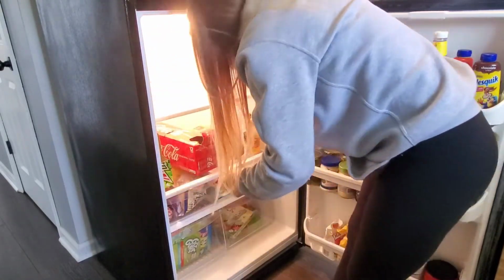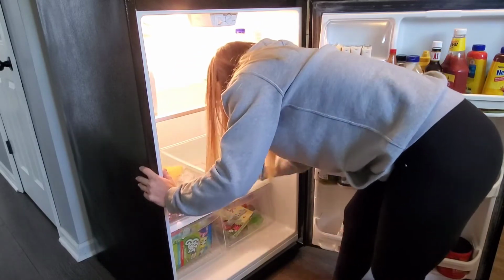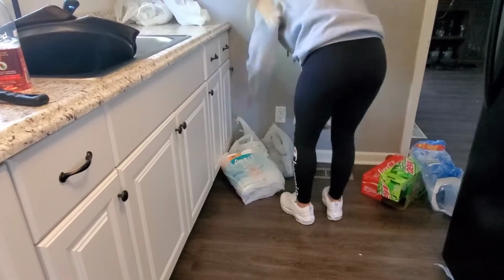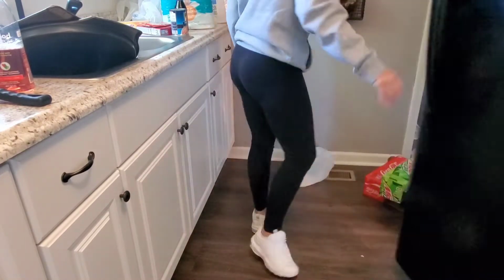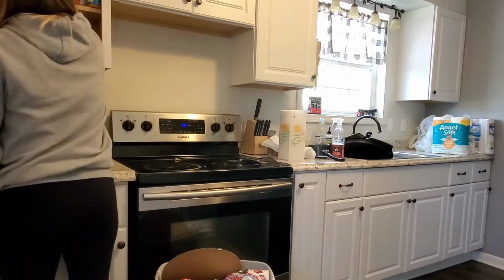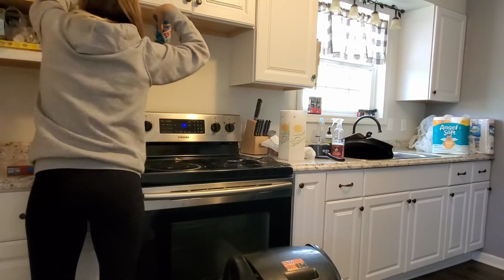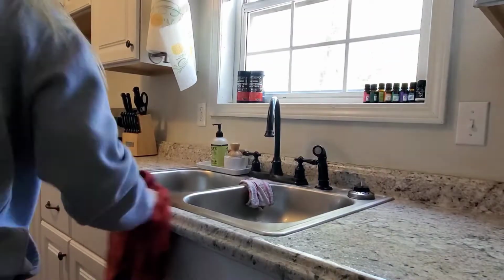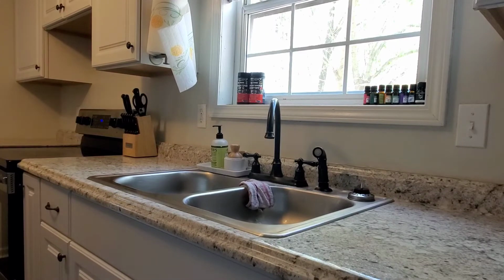KITCHEN CLEANING | 2020